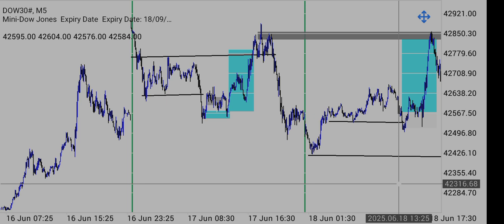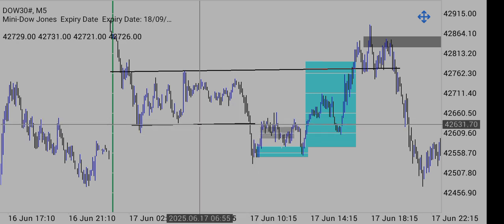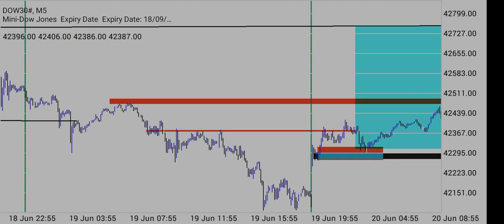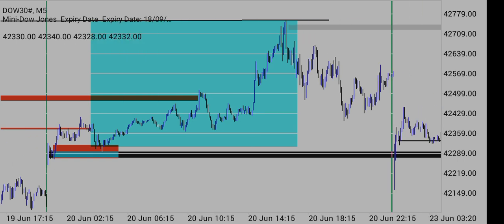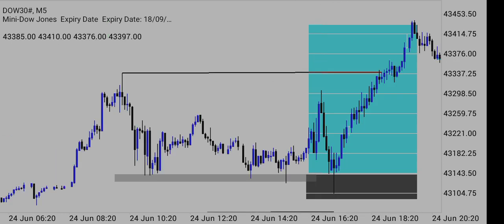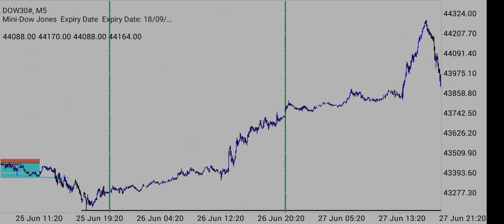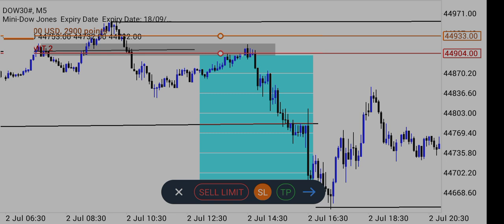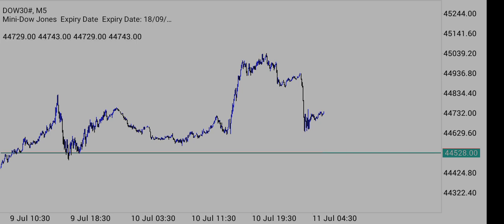The MAGNET THEORY IN FOREX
In this session, I break down the raw precision behind a unique price behavior model I call the Magnet Theory. This isn't a recycled concept from retail textbooks—it’s a refined methodology built through relentless screen time and tested on live Dow Jones charts. You’ll see over 10+ clean executions using this logic, highlighting how price respects a specific structure before delivering powerful moves. I demonstrate how the "magnet" behaves like an unseen gravitational point that draws price in before initiating displacement. This video is not about guesswork—it's about understanding how algorithmic levels attract liquidity and how to anticipate that with sniper entries. If you're serious about evolving past outdated strategies and want to trade with a calculated edge, this breakdown is for you.